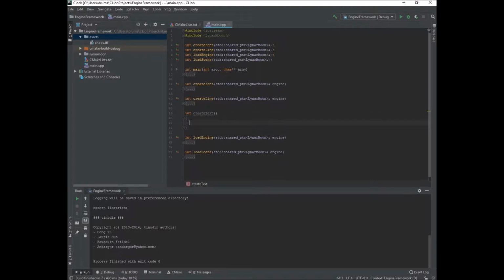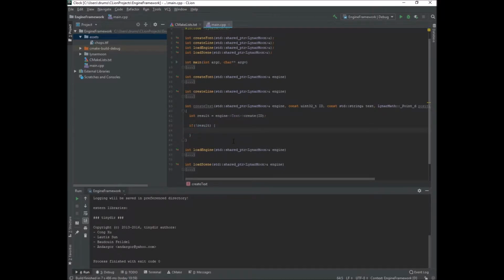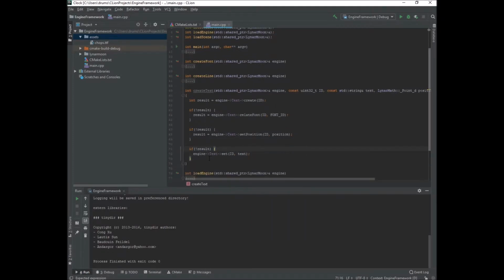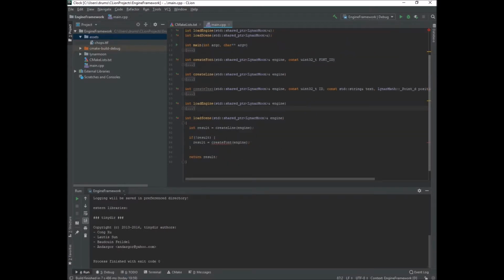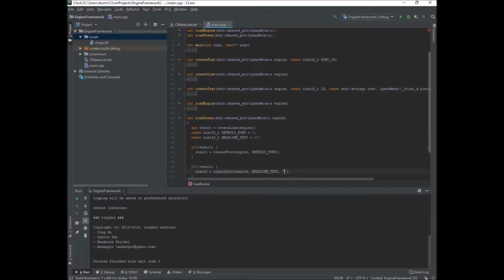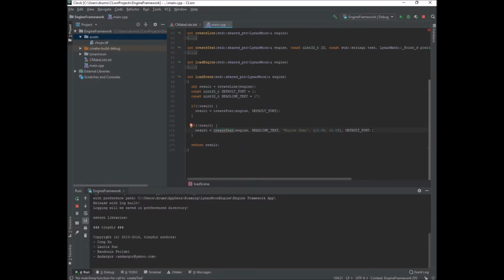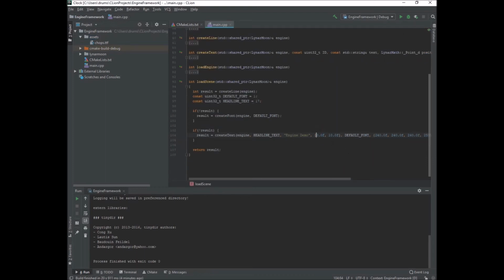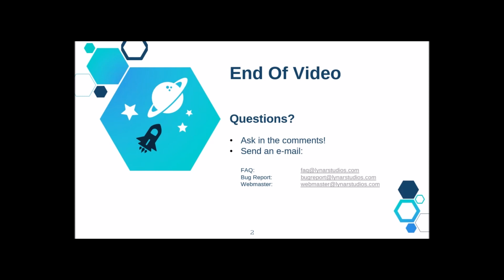Text Class - First Text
In this video we will create a text, set its color and position, and use the font we created before to display this text!